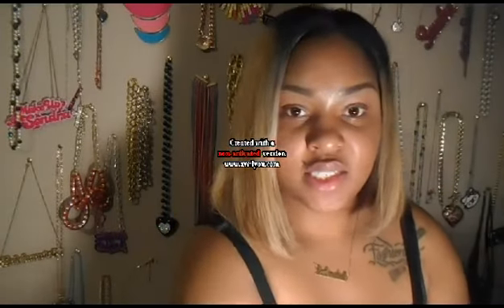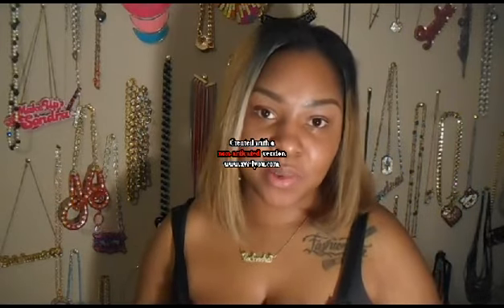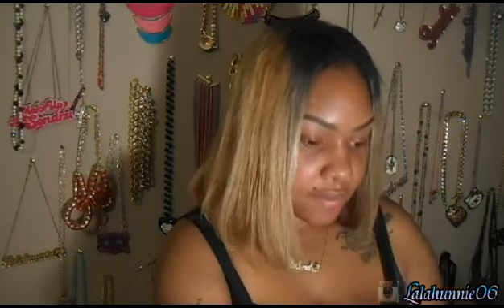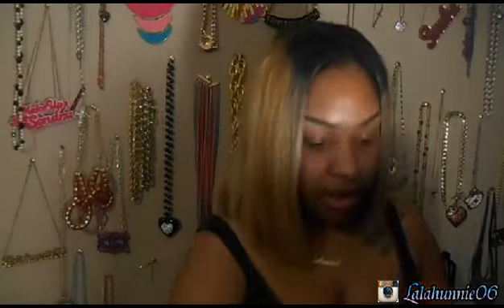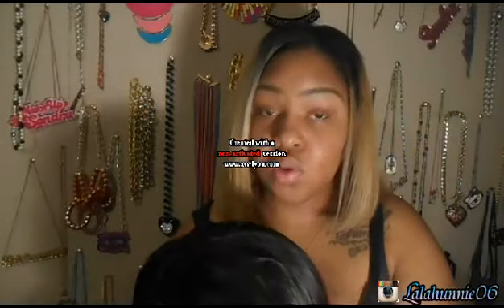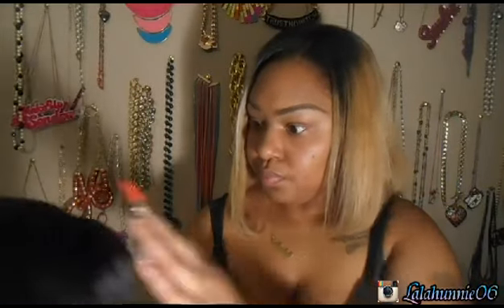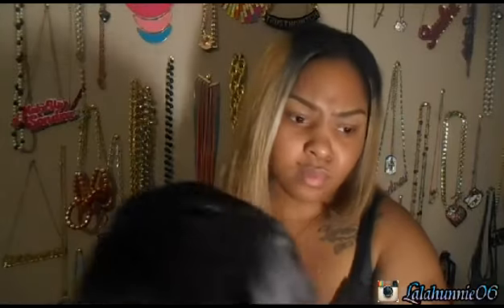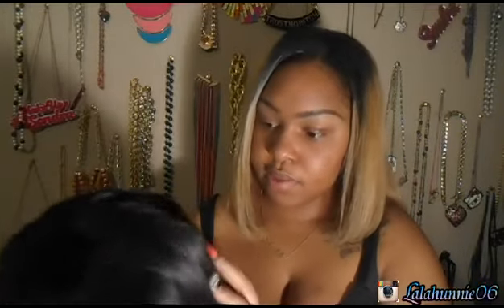Sneak Peek | Brazilian Natural Straight Black Brazilian Remy Human Hair Weft/Closure | Uniwigs.com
LALAHUNNIE06, which worth $40 and can use when spend $300.
20' Natural Straight Brazilian Remy Human Hair Middle Part Lace Top Closure Piece (4"x5")
22' Natural Straight Natual Black Brazilian Remy Human Hair Weft
24' Natural Straight Natual Black Brazilian Remy Human Hair Weft